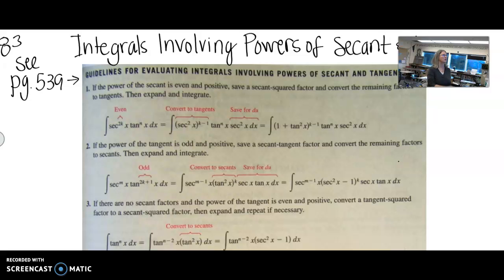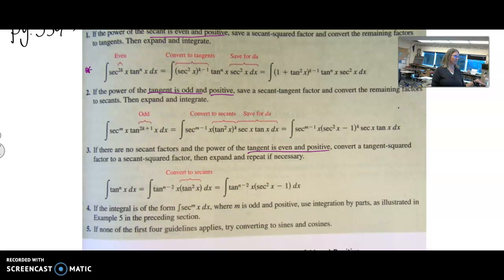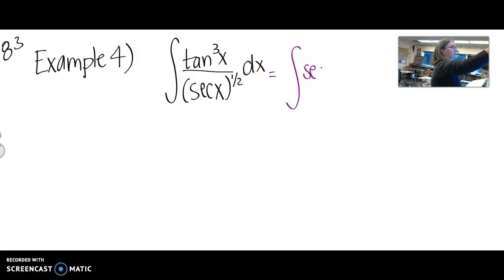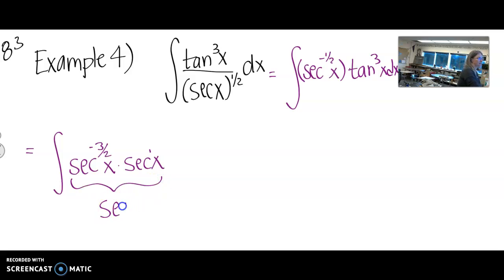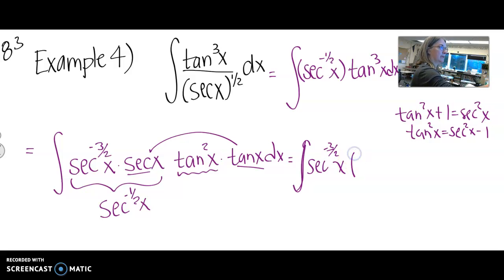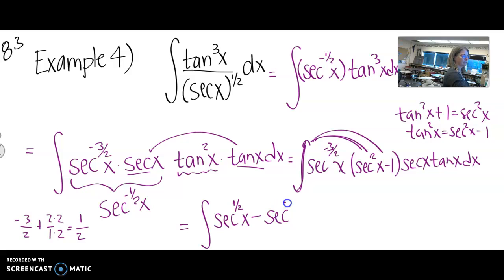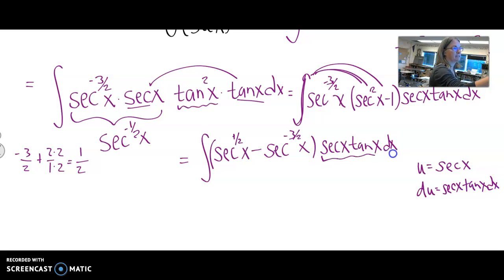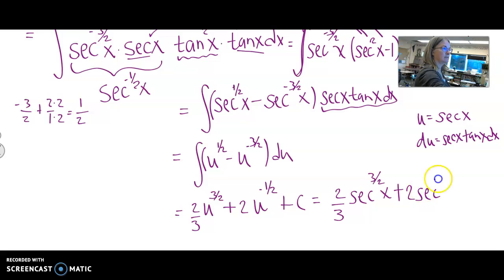Trig Integration Example 4